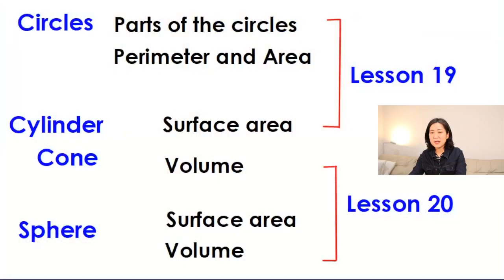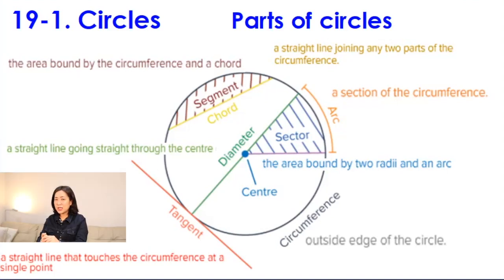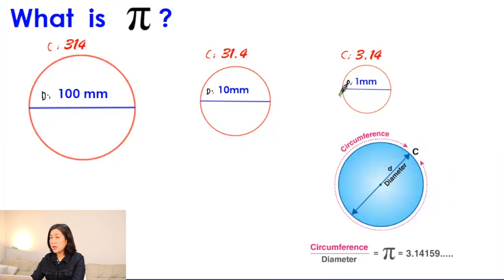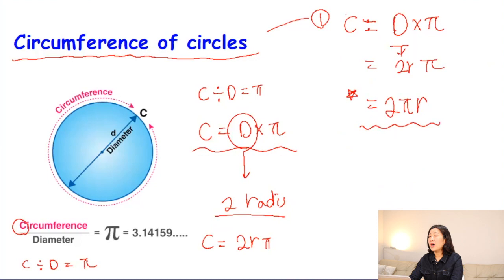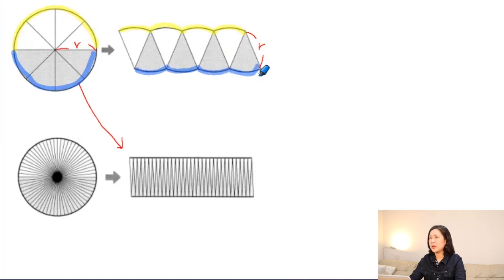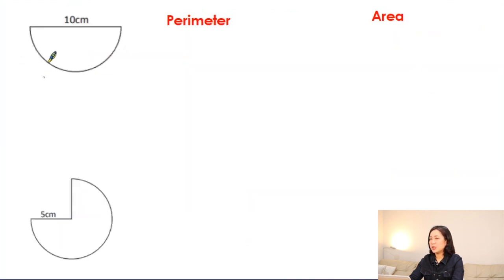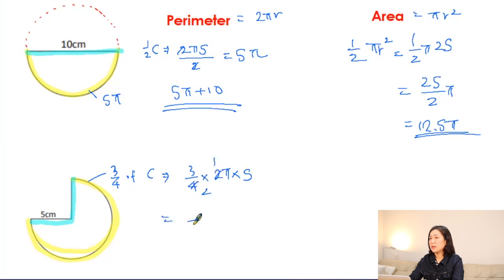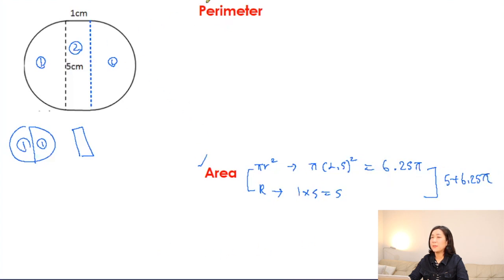3 December 2023